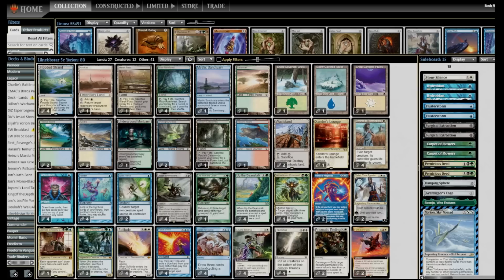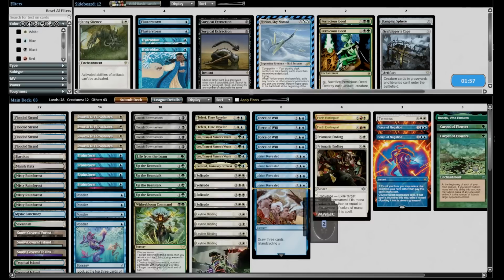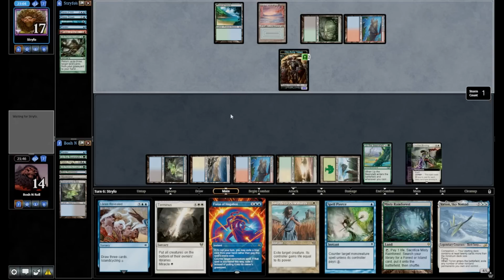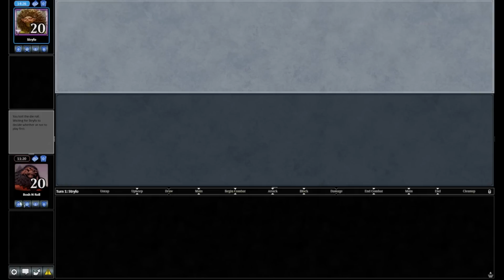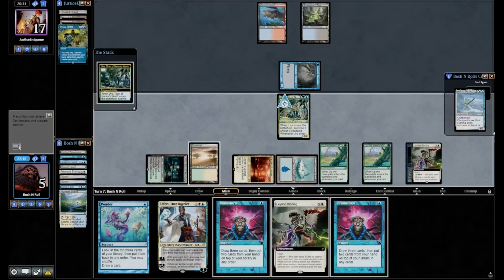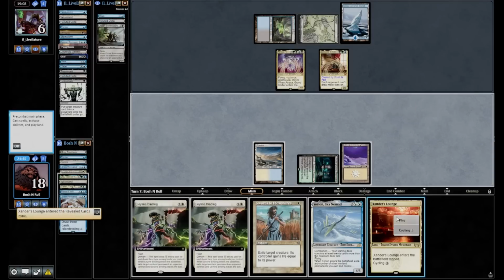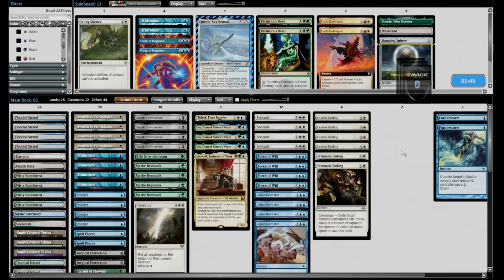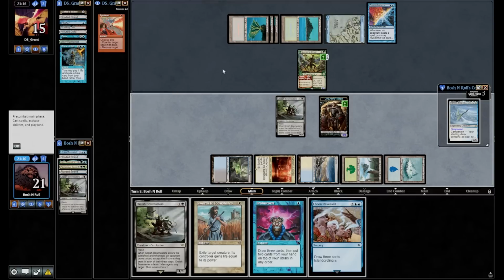SAINT KATH IS WHACK! Legacy Katherine-less 5-Color Yorion Beanstalk Control. Soltiude Rules! MTG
This build of Yorion Beanstalk has evolved beyond the new hotness of Triumph of Saint Katherine and instead focuses on playing good cards. The Up The Beanstalk draw engine is excellent with Solitude on top of the usual Leyline Binding as a reactive or proactive card that triggers the beans. Forth Eorlingas and Uro are great finishers, and naturally Orcish Bowmaster is in the mix. Saint Kath is whack! MTG

Use code BOSH for a free 7 day membership to win real prizes at ClubGG

0:00 Intro
0:37 Deck Tech
4:00 Round 1
25:45 Round 2
57:08 Round 3
1:10:48 Round 4
1:40:10 Round 5
1:47:53 Final Thoughts